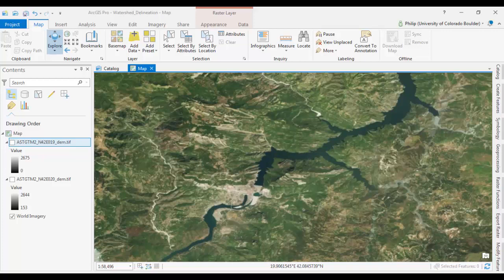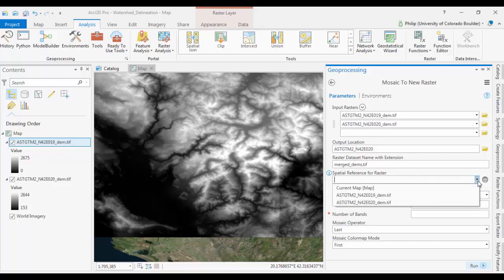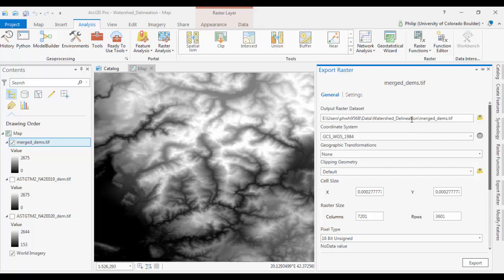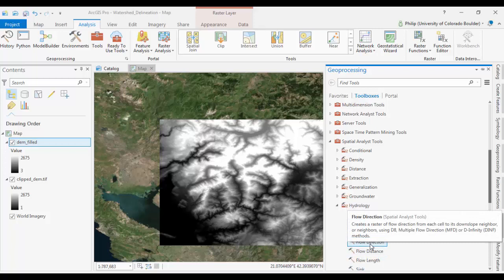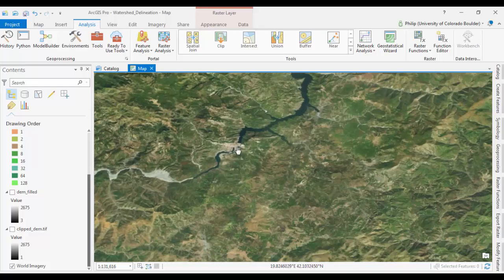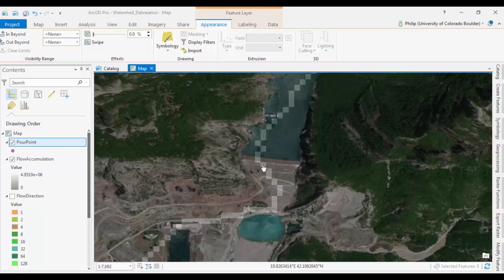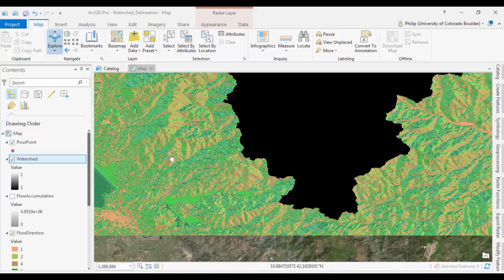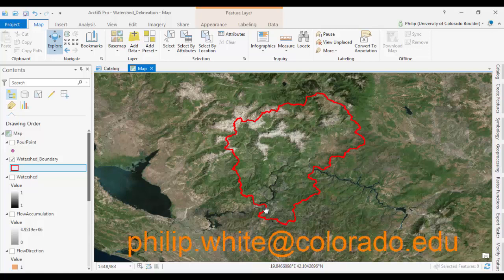Delineating Watersheds in ArcGIS Pro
A sequel to my previous video on delineating drainage basins. This one goes a step further to pick out a specific watershed. Here is the link to the Esri tutorial